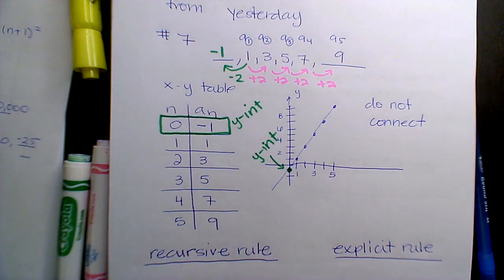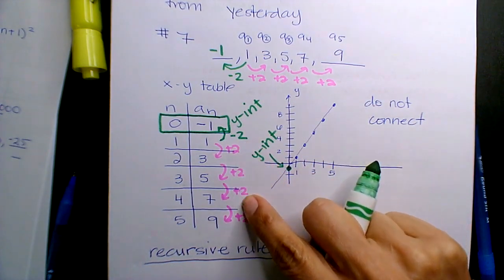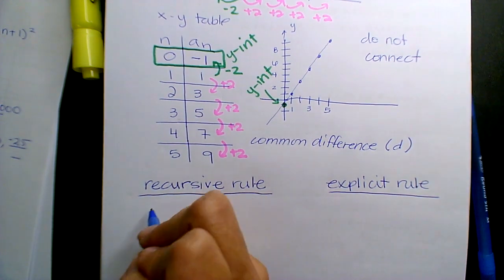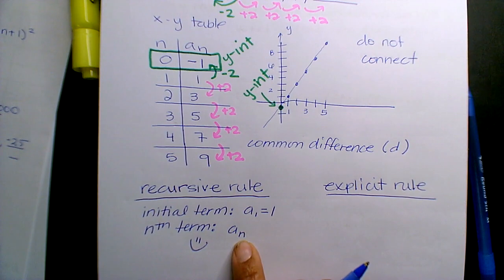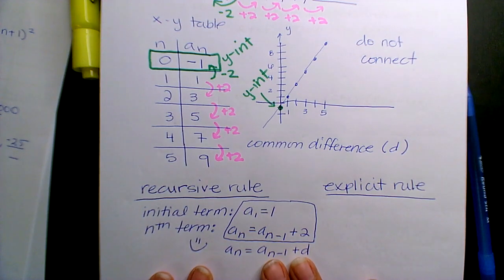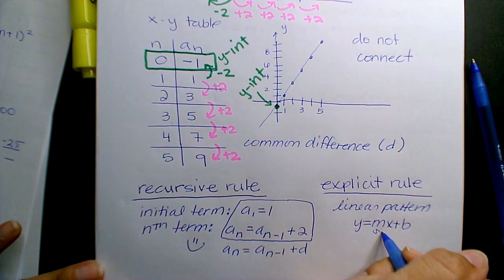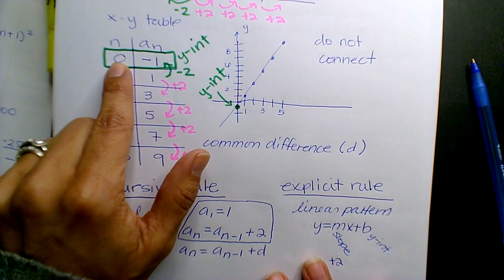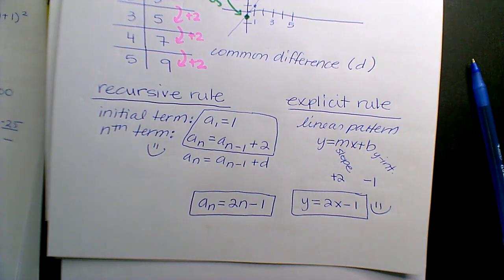1.11.23 im3 #1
linear pattern sequence